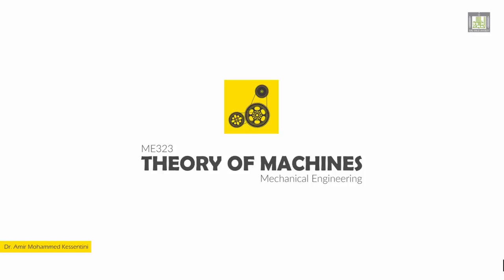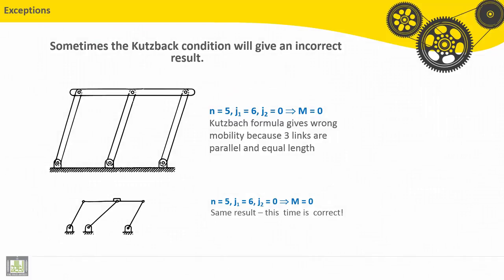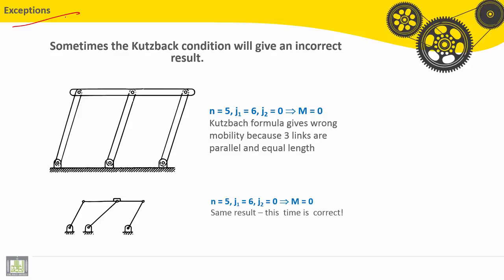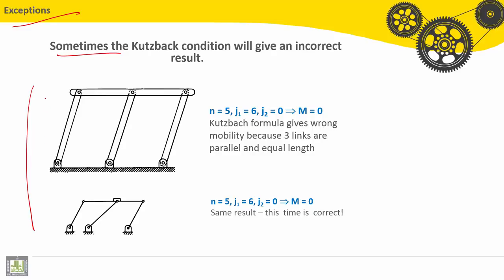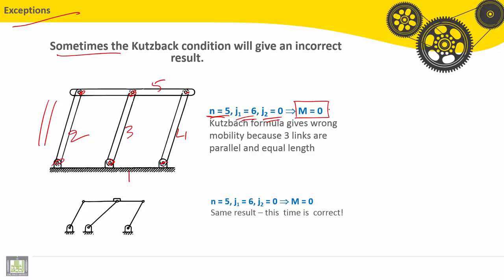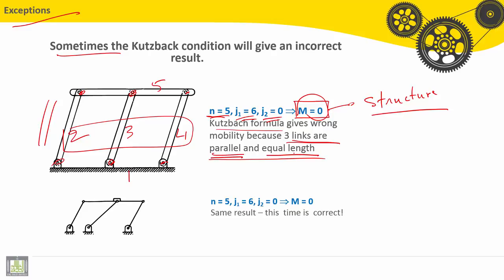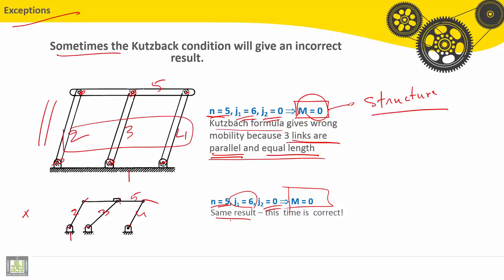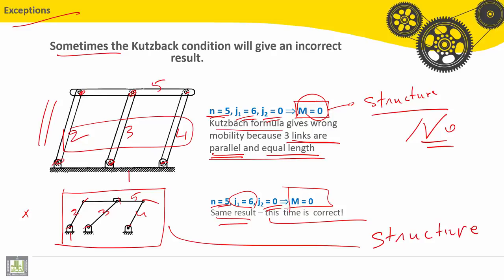Theory of machines | C2-L12 | Exceptions Kutzback condition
الدرس 12 : Exceptions Kutzback condition